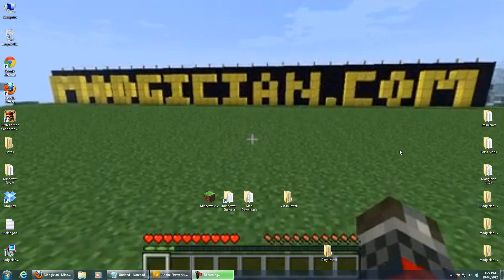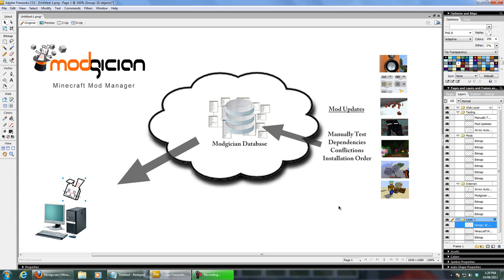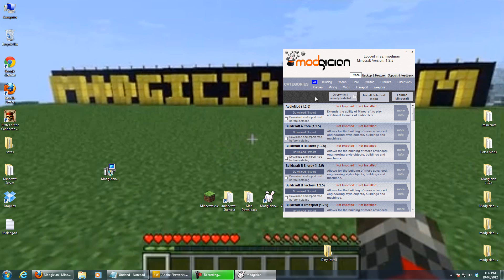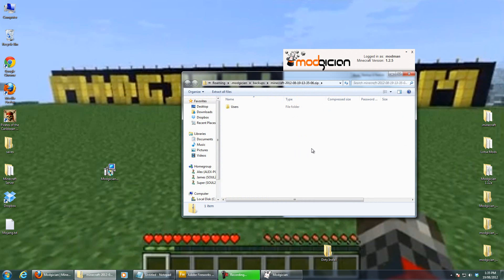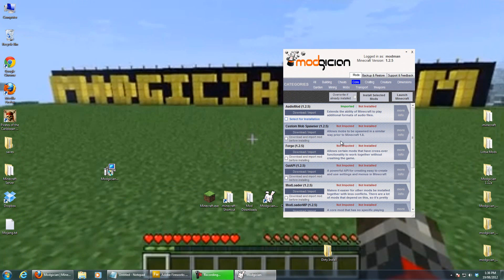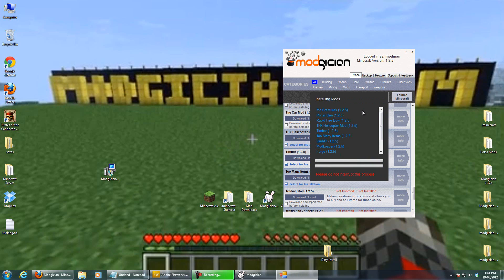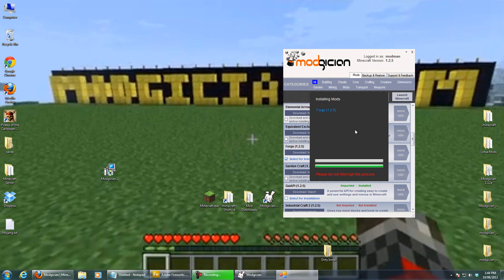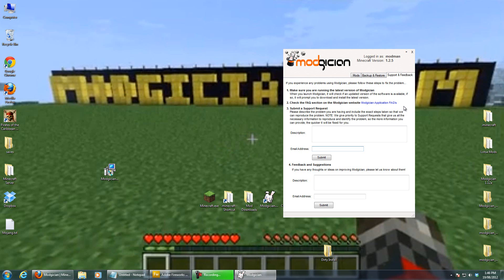Modgician - Minecraft Mod Installer - BETA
A vid for our Beta testers on how to use the new Modgician software - a Minecraft Mod Installer.